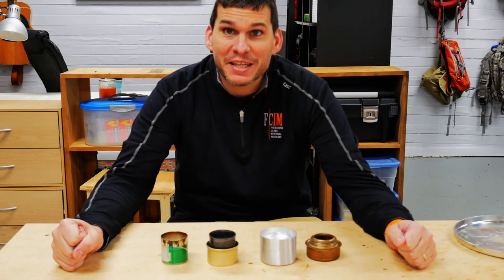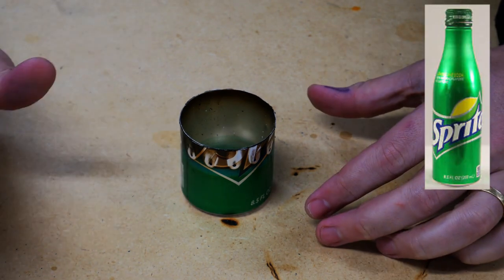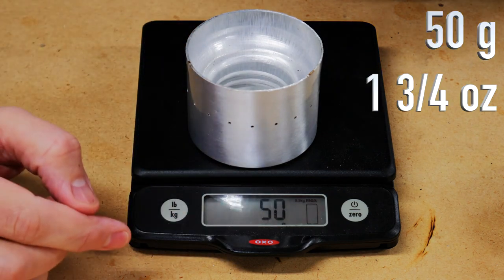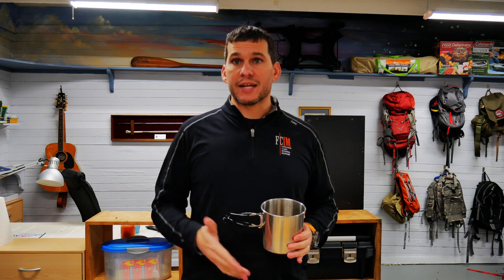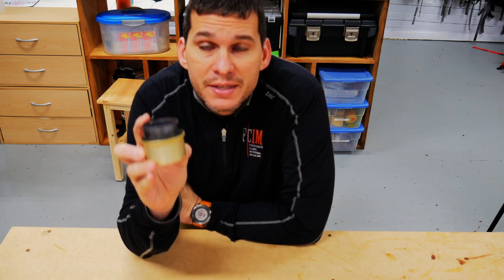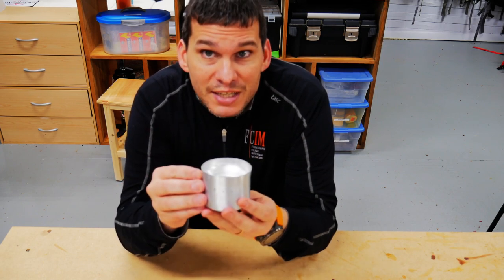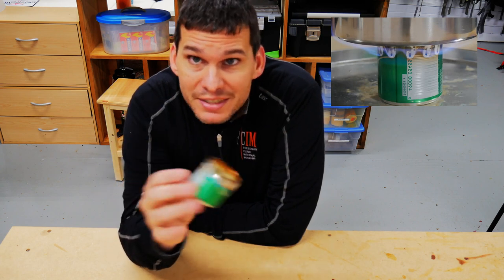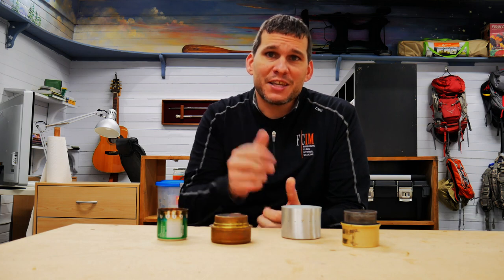Battle of the Alcohol Stoves - Testing 3 DIY Stoves and the Trangia Spirit Burner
Hello all, and thanks for stopping by!  Today we will compare performance on 3 DIY alcohol stoves (Fancy Feast Cat Can Stove, my Sprite Bottle Stove, and $1 Walmart Bottle Stove) and the Trangia spirit burner.  Hope everyone enjoys!